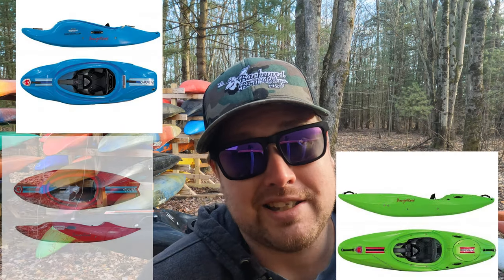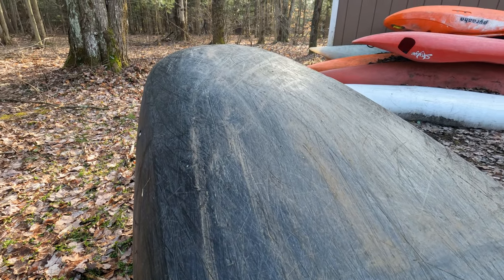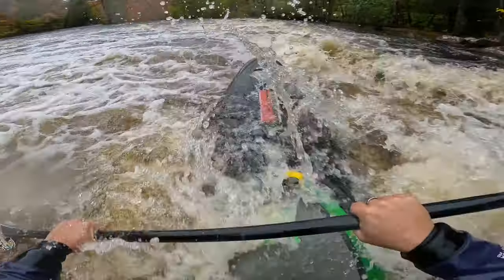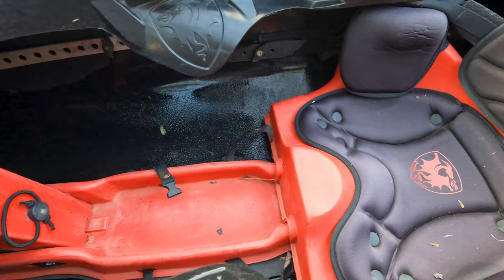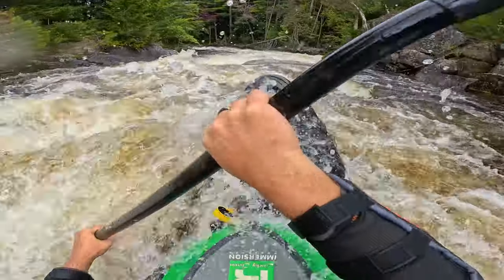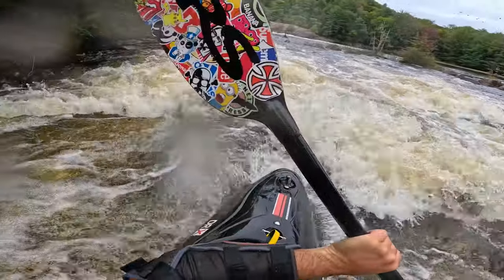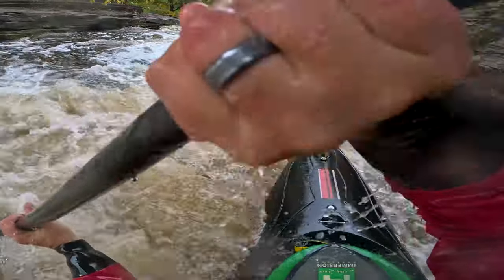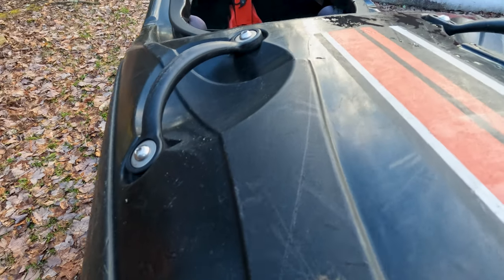Draggorossi DRX Review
The DRX is the newest creeper from Draggorossi Kayaks. This is the tenth whitewater kayak from Draggorossi, and for the first time they are keeping up with the Dagger Code, Waka OG, and the other top of the line kayaks. I paddled the DRX for two months before releasing this review, and it has been absolutely spectacular.

BackyardBoatShop.com
NRS.com